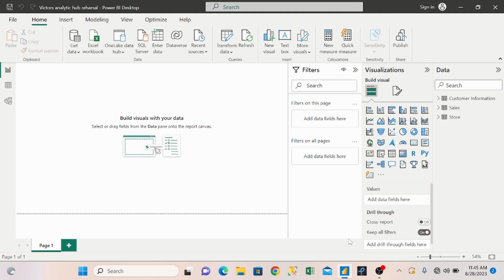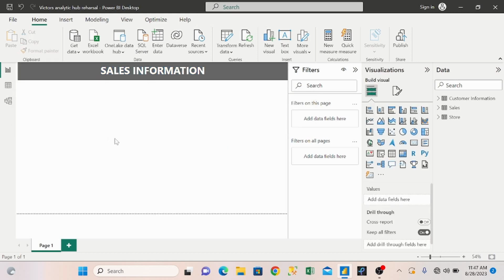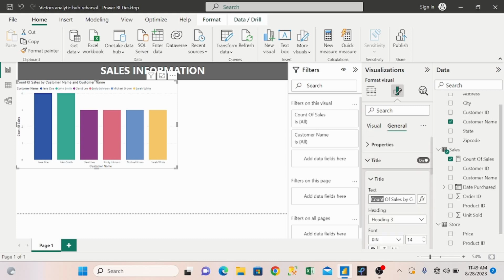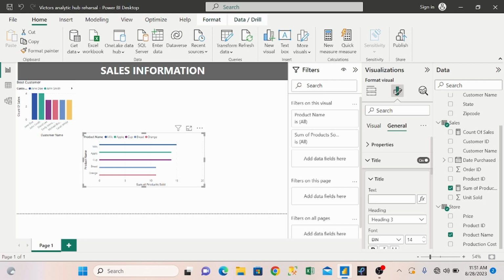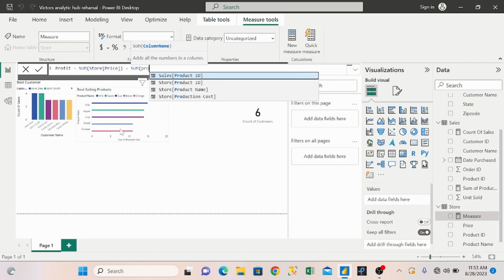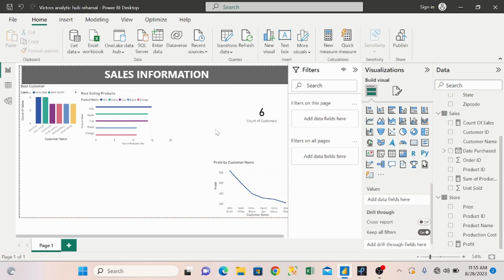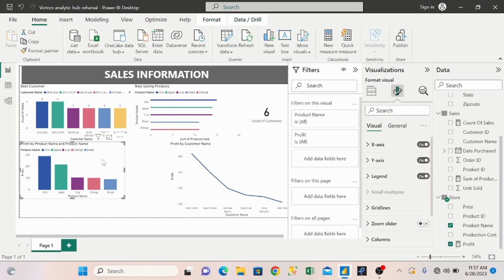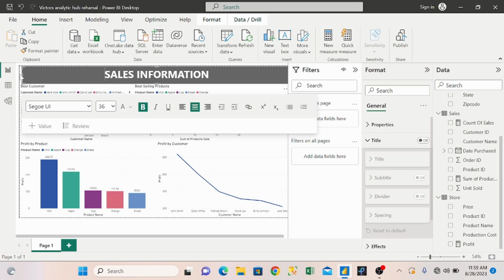Power BI Tutorial: Dashboard Creation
In this tutorial, you'll learn how to create a beautiful and informative dashboard in Power BI. You'll learn how to create visualizations and format your dashboards to look professional and easy to understand.